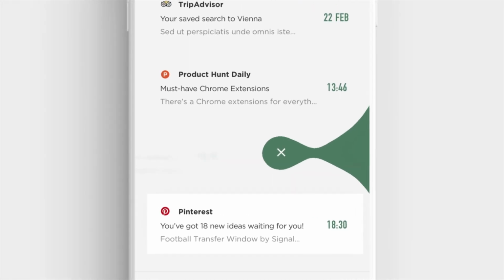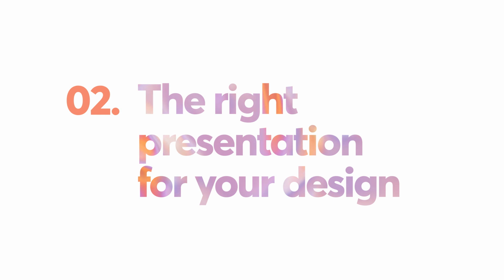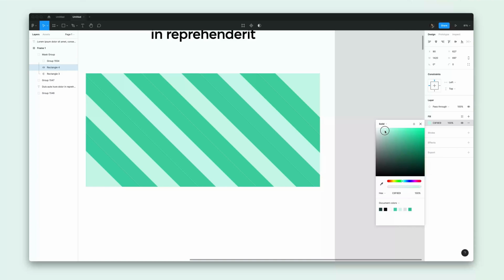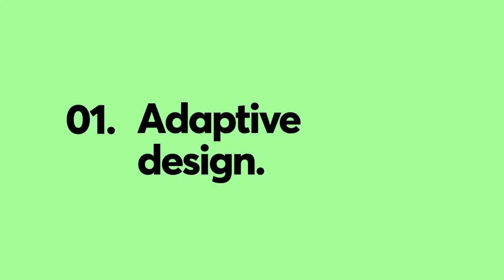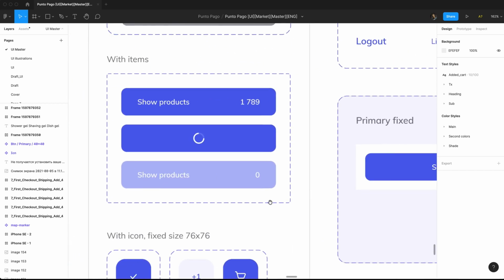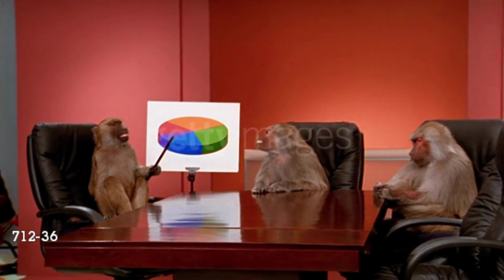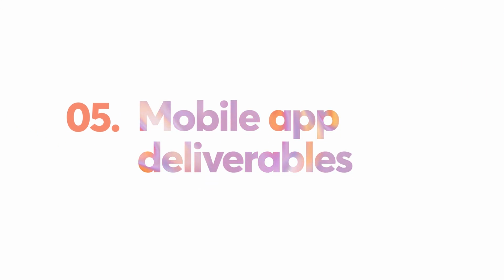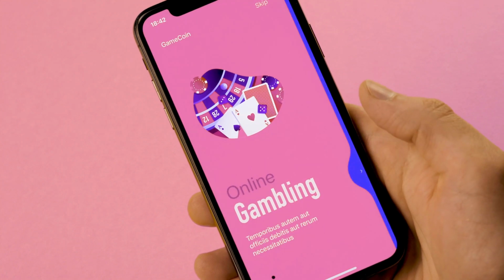How to present your design concept / Design Tips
We have prepared a new pack of design tips, where we tell you:
- About the right projects in your portfolio
- How to present your design concept
- What you should know about preparing UI design during development
- Is it possible to change the prototype when you’ve reached the visualization stage?
- What kind of deliverables you should provide as a separate services?